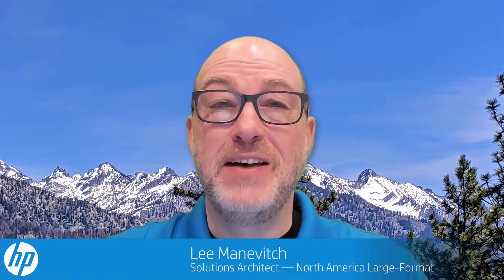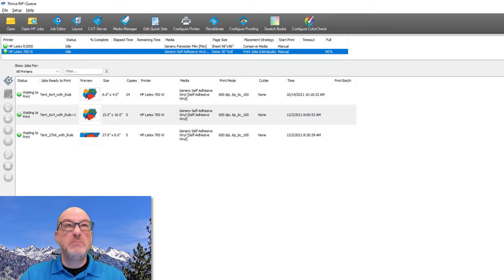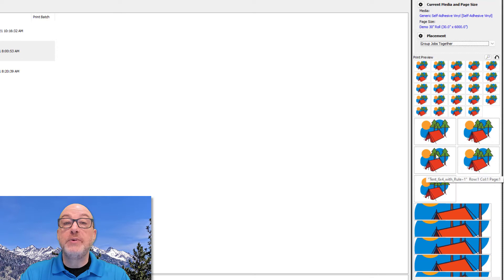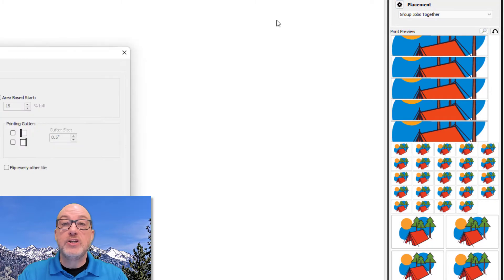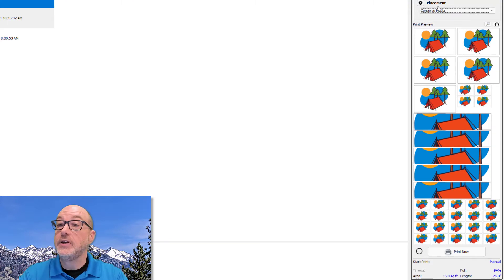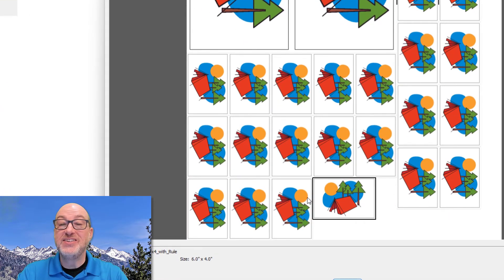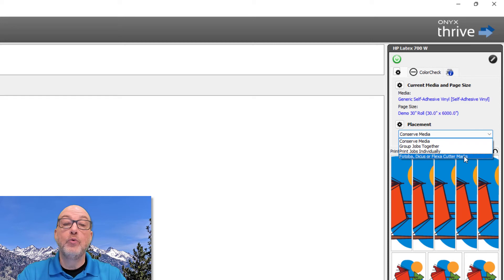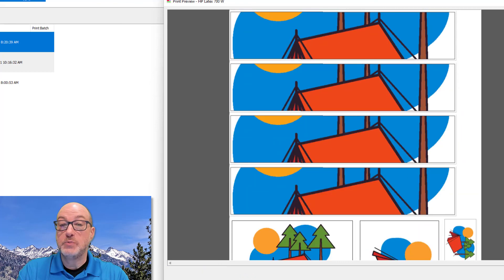Onyx RIP Placement Strategies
A deep dive into the various placement strategies Onyx RIP allows the user to choose. Which is the best strategy for you? Watch the video and you'll be able to make a more-informed decision.

Table of Contents:

00:00 - Intro
00:27 - Print Jobs Individually
03:39 - Group Jobs Together
06:48 - Conserve Media
09:12 - Allow Rotate
11:59 - Space Between Copies
13:36 - End

Sample image by Vectorportal.com